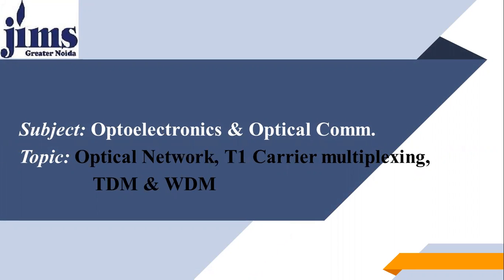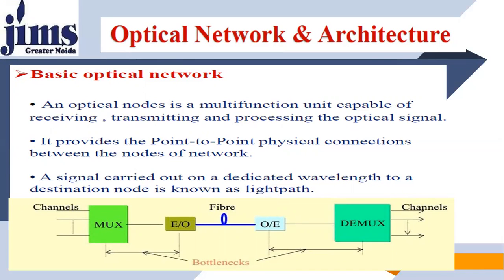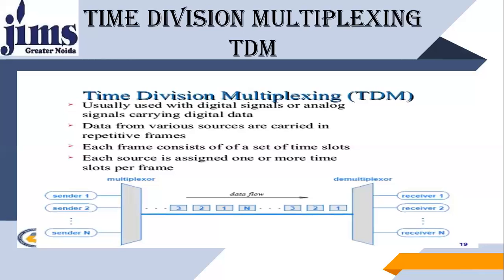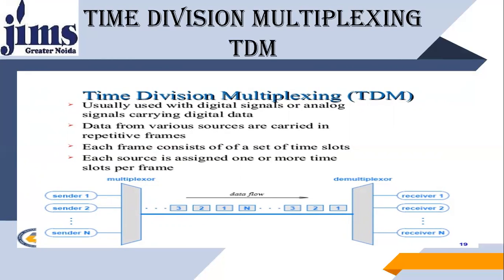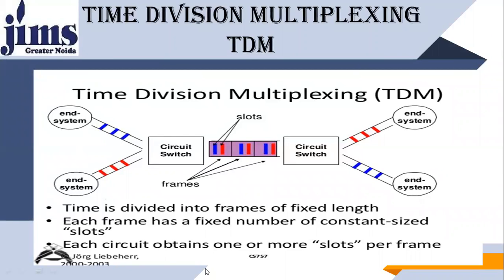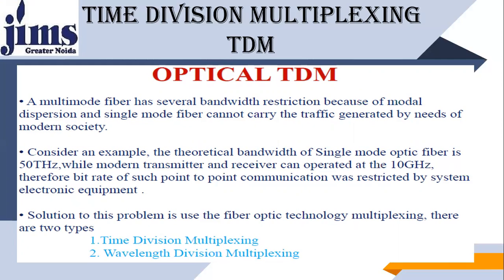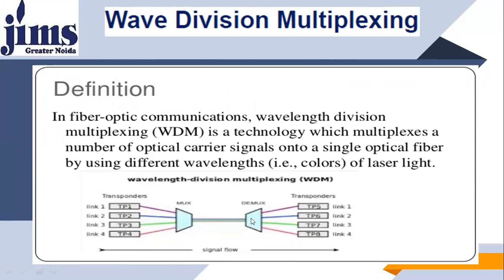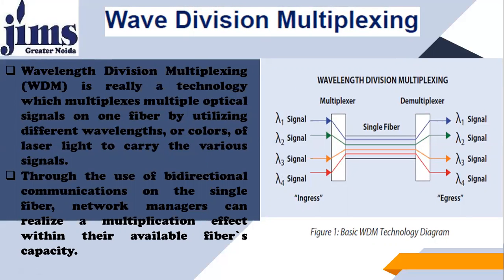33 Advanced Multiplexing Strategies – Optical TDM, Sub carrier Multiplexing, WDM Network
33 Advanced Multiplexing Strategies – Optical TDM, Sub carrier Multiplexing, WDM Network